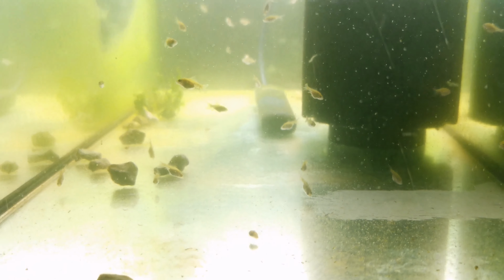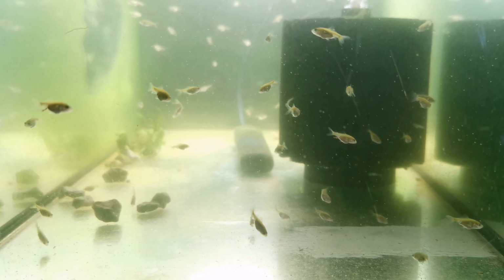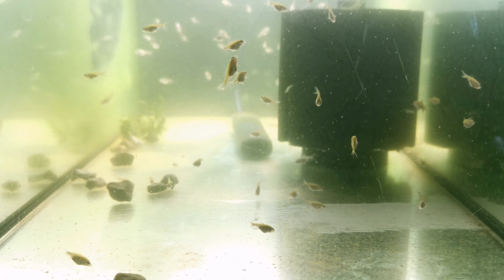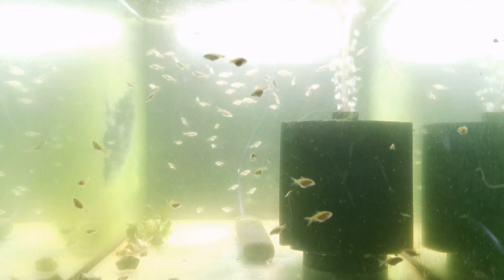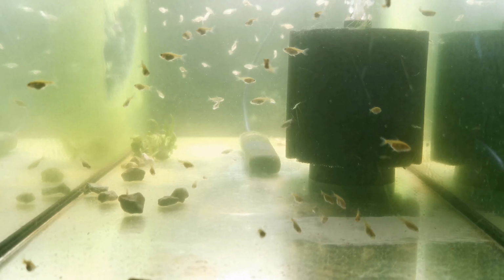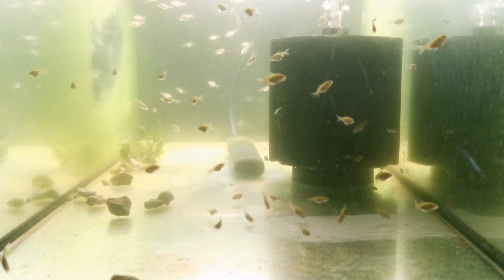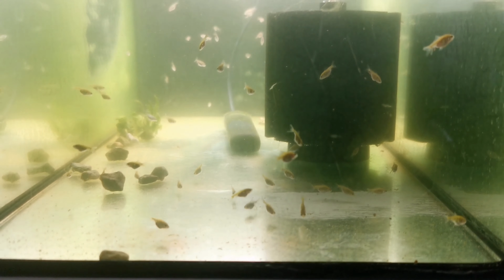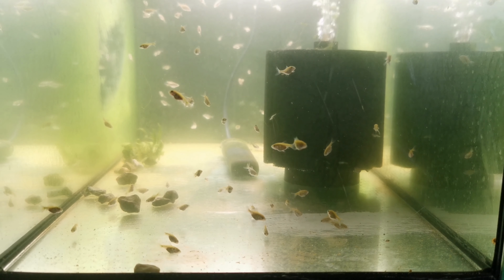How to get greenwater for your goldfish fry!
Hey, just a quick chat about greenwater and goldfish fry!
These guys are 2 weeks old and growing great! I managed to get green water going by adding a really powerful LED light I normally use for my photography business over it, it's a large light with daylight rated LEDs and leaving it on for 12-14 hrs a day with a ramp up in intensity over a few hours in the morning and ramp down in evening is also simulating morning and evening sunlight.

Fish seem happy out, still getting baby brine shrimp and high growth food is now being added because they have an enormous appetite!!